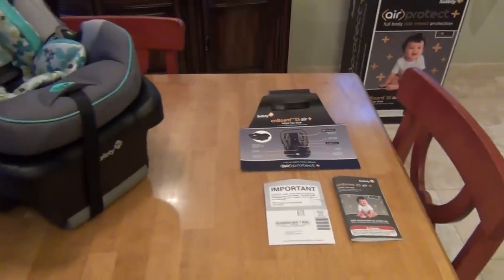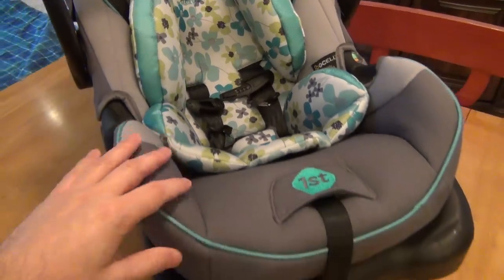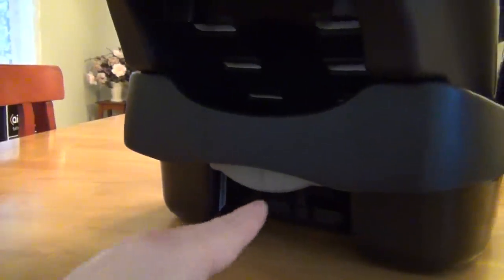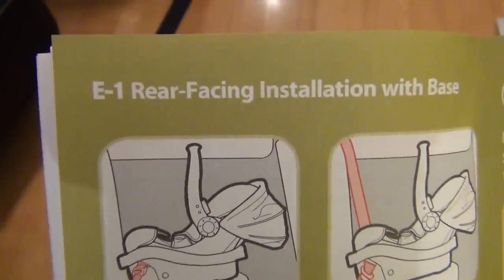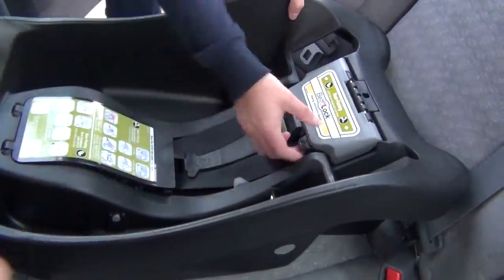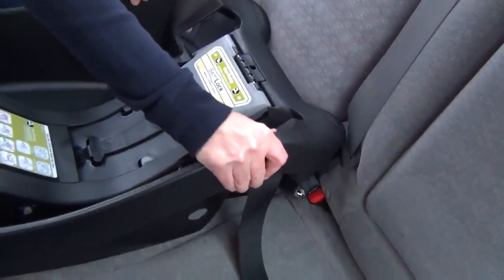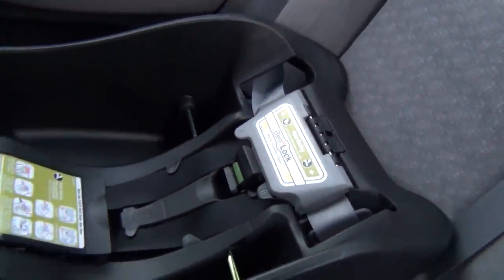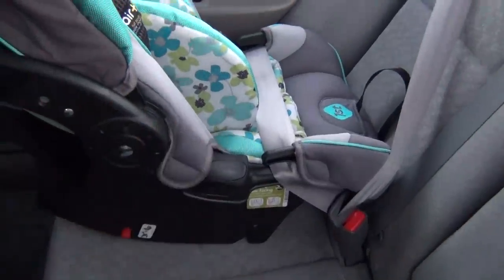Safety 1st OnBoard 35 Air+ Infant Car Seat (IC168CKQ) Review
Review: 5/5
Easy to Install & Use.

It is easy to install & use.  It was pretty quick to install any of 3 ways -- base with latch/ISOPOS, base with seat-belt, carrier-only with seat-belt.  The handle feels comfortable, rubber grip, and can be easily moved and locked into 4 positions.  It effortlessly releases and attaches back to the base with a single release handle.  It has variable harness positions as the infant grows and a single pull strap to tighten down the harness.  And the cover can be easily extended or pushed back.  The extra cushion for the smaller infants can be removed as it grows.  You can remove and hand-wash the cover and the insert.  It seemed flexible, sturdy, and easy to use.  We are happy with ours.

It was pretty quick to install any of 3 ways - (1) base with latch / ISOPOS system, (2) base with seat-belt, or (3) carrier-only with seat-belt.  Plus it gives you instructions everywhere with pictures that were easy to follow.  The instruction book itself was pretty good, and even has a spot on the carrier itself to store the book if you ever need it.  Then without the book there are instruction stickers on the carrier itself and in two places on the base.  So you or anyone should be able to install it into any situation.  It only installs rear facing.  Do consult your car's manual too so you know for sure how your seat-belts work and what it recommends for car seat installation, as well as the car seat's manual.

It is hard to think of something missing.  It is only for infants up to 35lbs and 32" tall, so it is designed specifically for infants, so you'll need another car seat once they outgrow it.  Color/style depends on your preference.  The cushions are only hand-washable, but that is better than some that you can only wipe down, and I'm not sure any are machine washable.

Product Title: Safety 1st OnBoard 35 air+ Infant Car Seat, Plumberry
Alternate Title: Safety 1st OnBoard Plus Infant Car Seat, Plumberry
Model: IC168CKQ
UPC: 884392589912